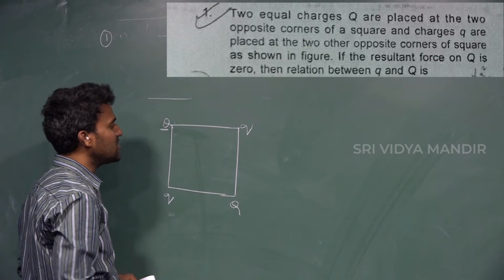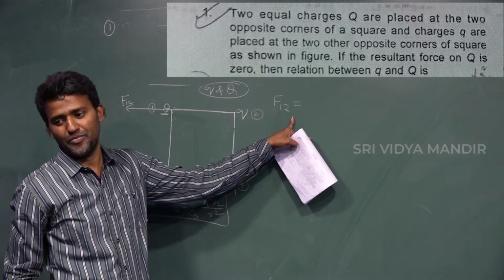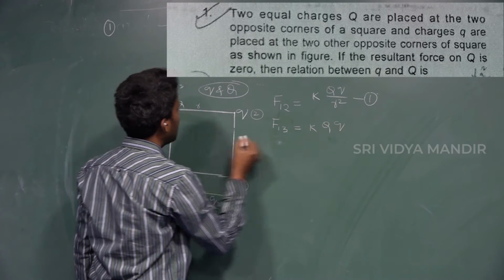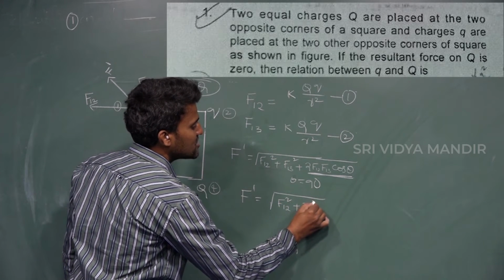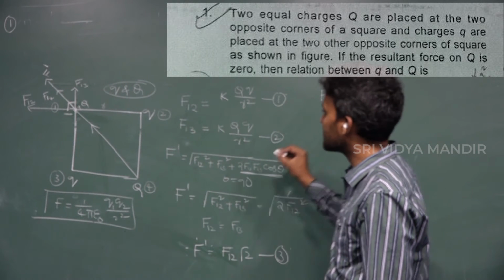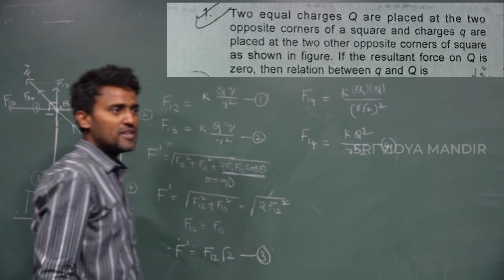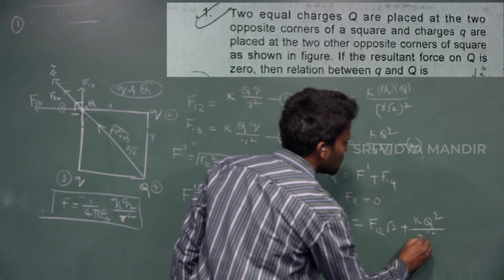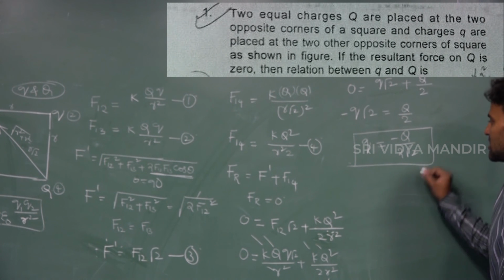NEET Physics | The relation between q and Q is ? | By mr.Suresh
two equal charges q are palced by physics suresh.